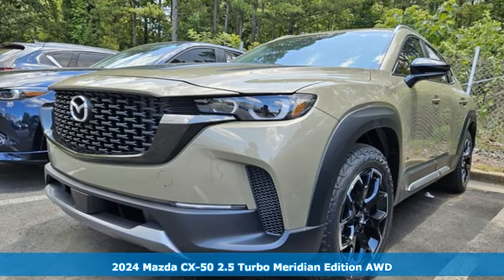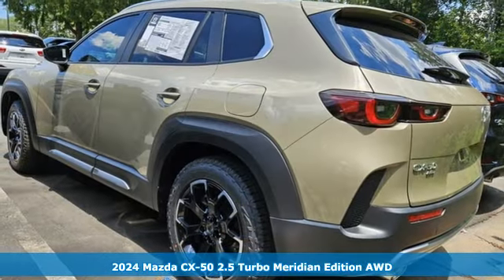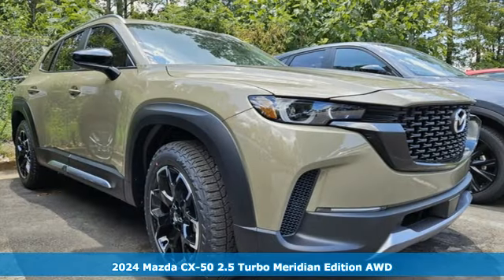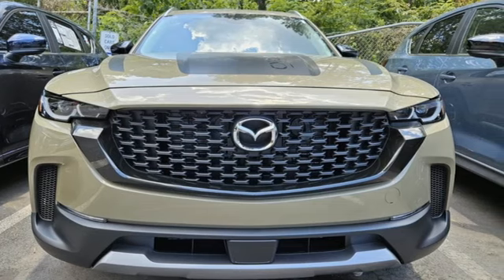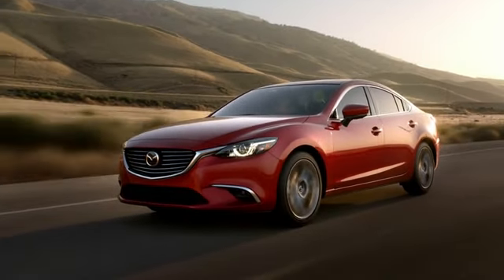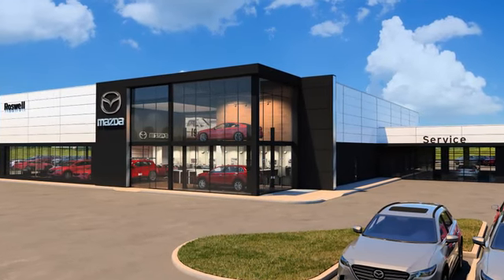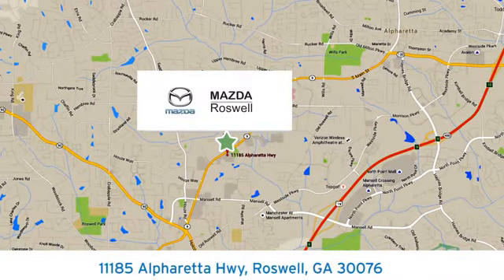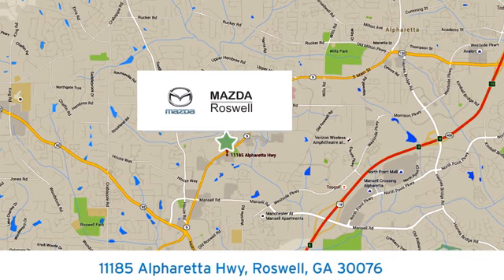New 2024 Mazda CX-50 Roswell GA Atlanta, GA #239626 - SOLD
Year: 2024
Make: Mazda
Model: CX-50
Trim: 2.5 Turbo Meridian Edition
Engine: 2.5L I4 Turbocharged DOHC 16V LEV3-ULEV70 227hp
Transmission: 6-Speed Automatic
Color: Beige
Interior: Terracotta
Stock #: 239626
VIN: 7MMVABXY4RN239626

Address:
11185 Alpharetta Hwy